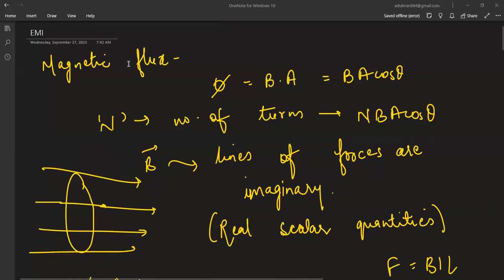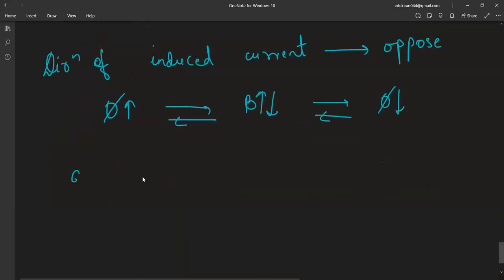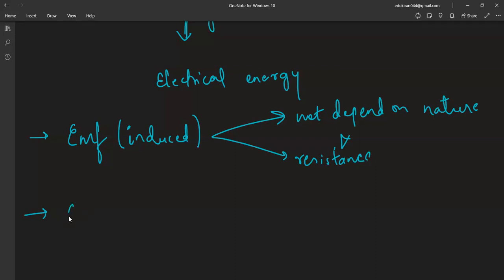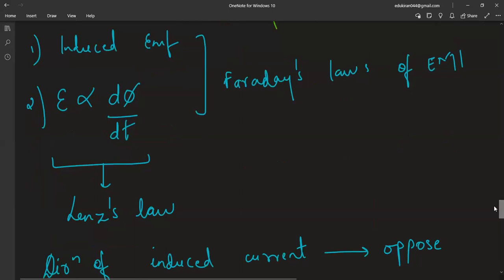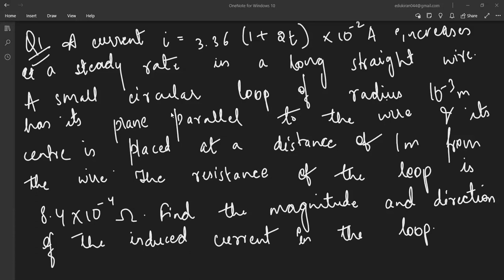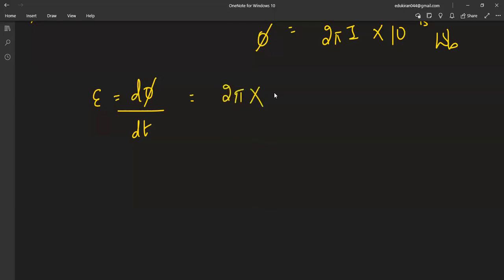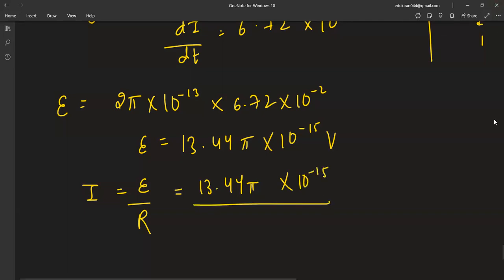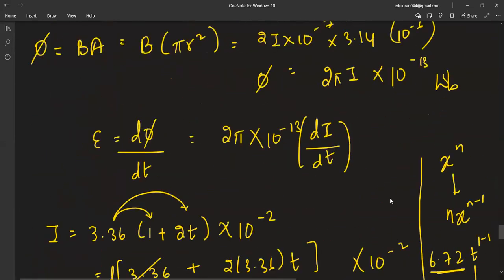Learnivio | Phyiscs Lect 12th JEE 2 04-10-2023